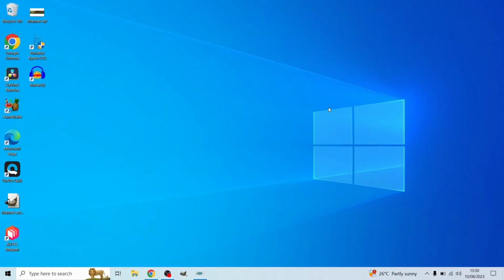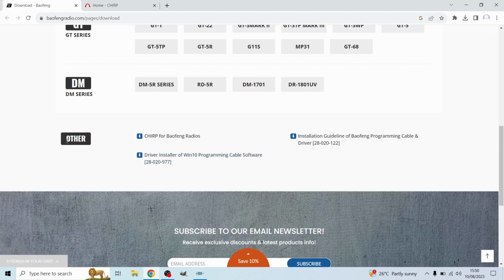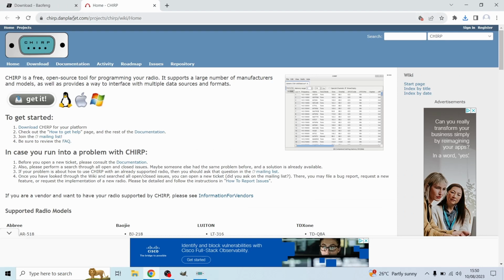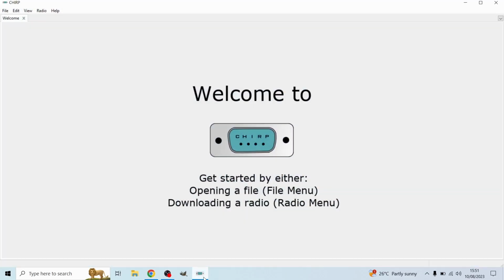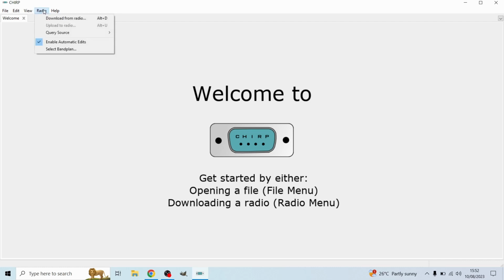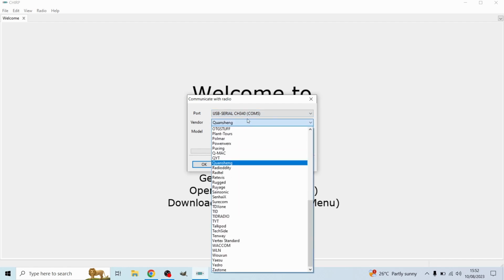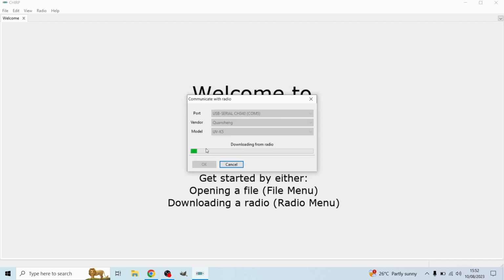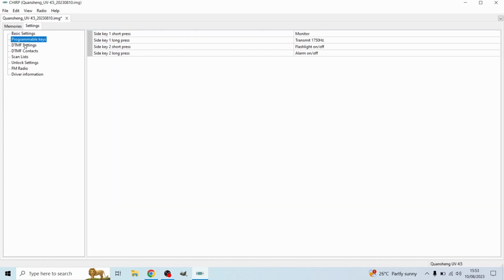How To Use A Baofeng Programming Cable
In todays video im going to quickly show you how to use a radio programming usb to configure your radios on your pc. This is a very simple thing to do and by following this video you can easily make changes to your radio and save frequencies as channels etc.